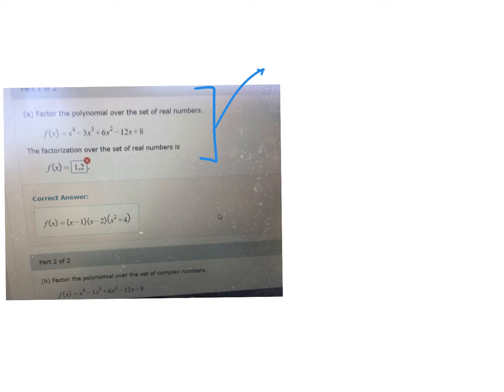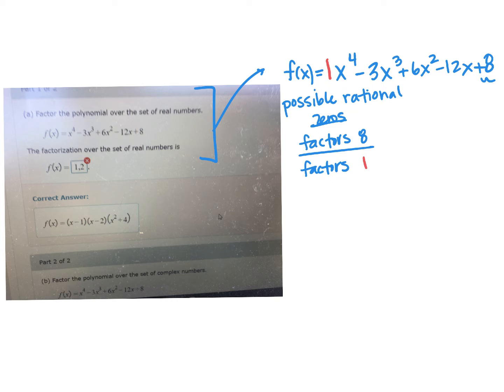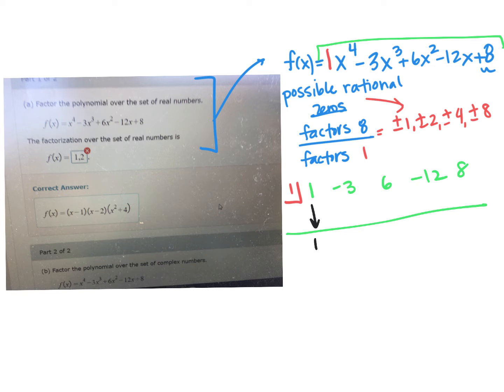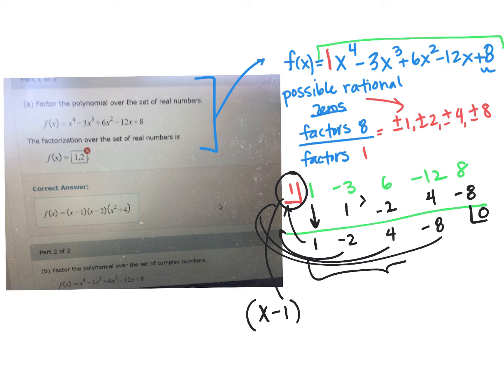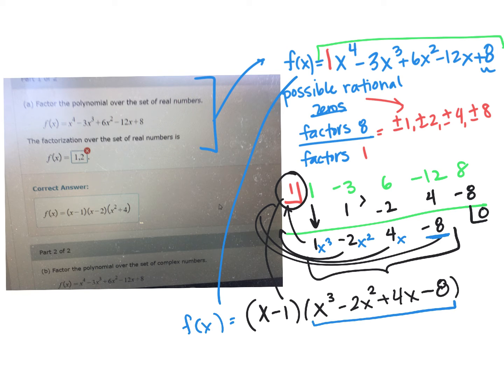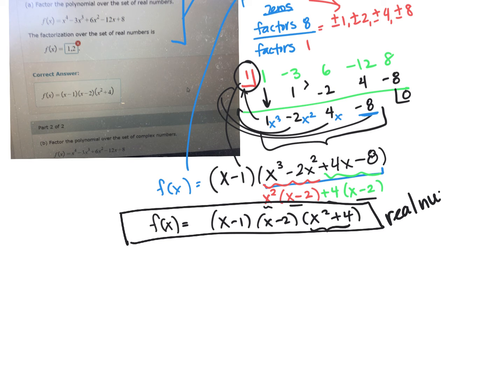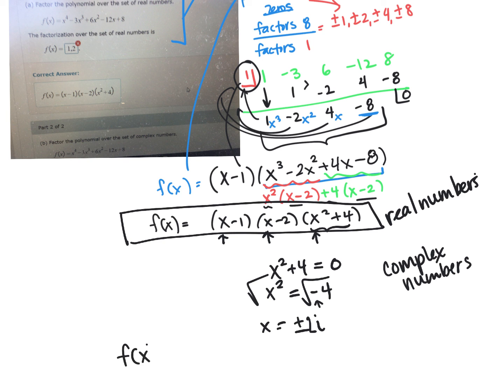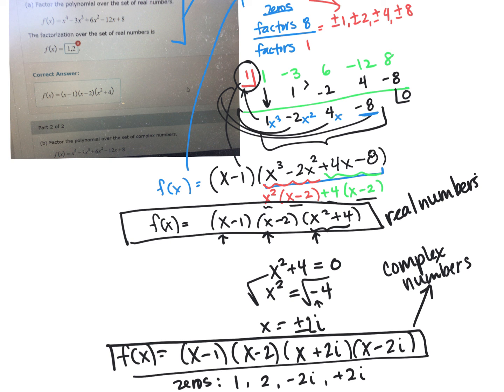exam 2 #7 Finding the real and complex factorizations